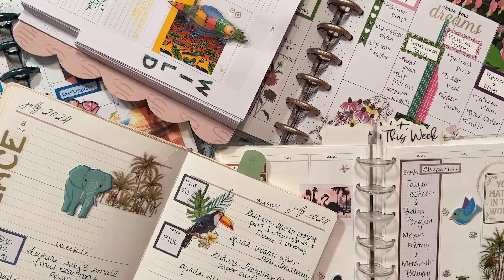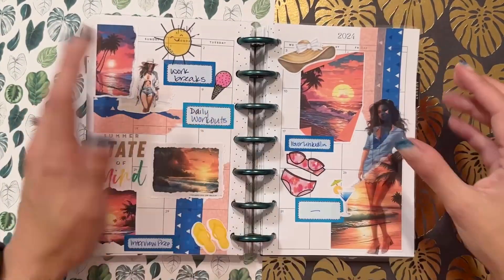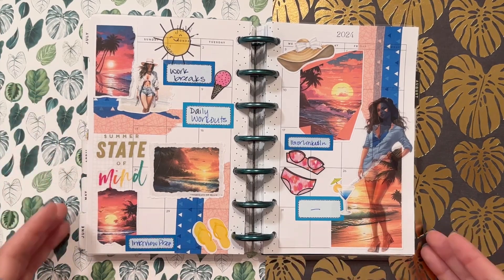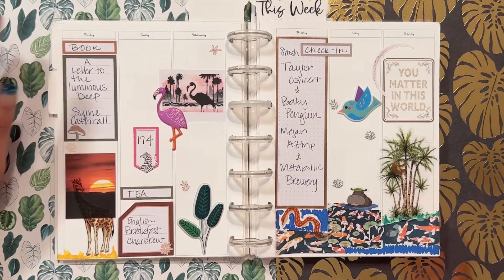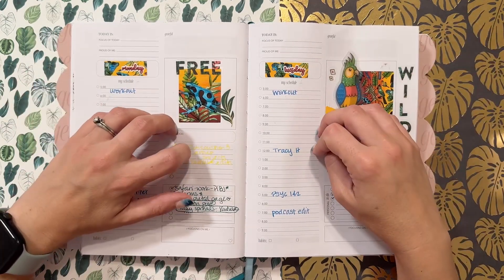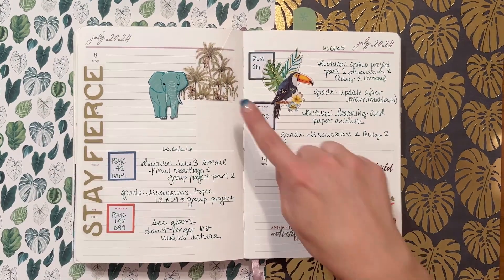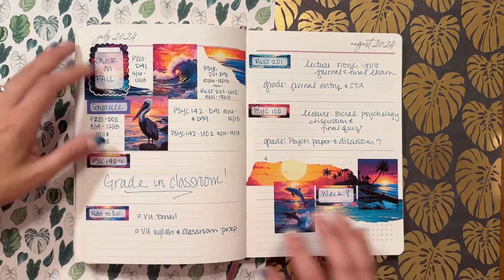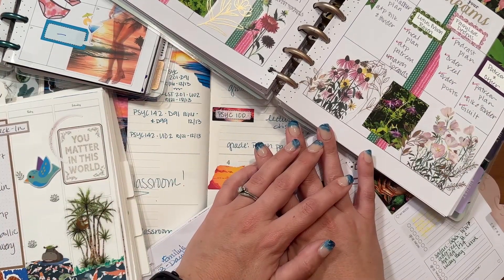Tropical Spreads - Flipthroughs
Hello and thank you for being here! This is our monthly YouTube collab loop group and the theme for August is Tropical 🏝️🌺🐠🍹.  I hope you enjoyed my video. I would love for you to check out the next video in our loop, who is @keilys.planning.adventure on Instagram and this link will take you to their loop video:

If you end up back at my YouTube video then you have completed the loop and we appreciate you!

Have you ever done a monthly spread that wasn’t about focusing on each day?

Planners:

The Happy Planner – mini dashboard

The Happy Planner – Classic vertical

The Happy Planner stickers

Check out my Podcast: Apartment 29A – found wherever podcasts are found 